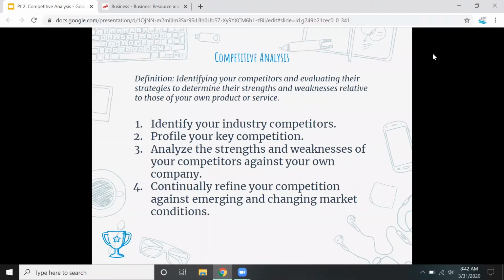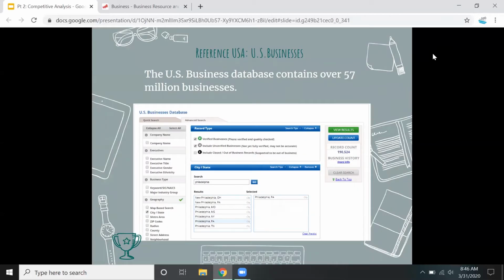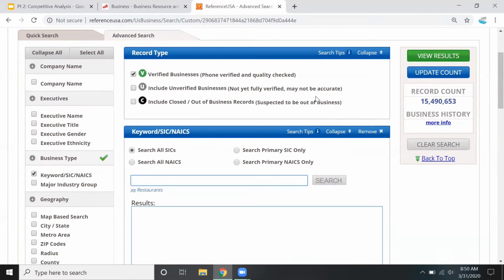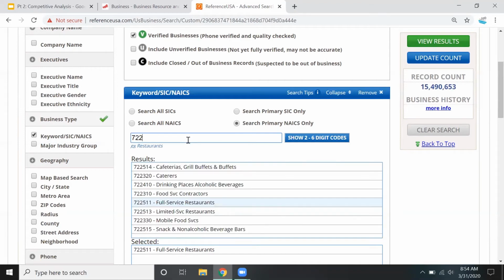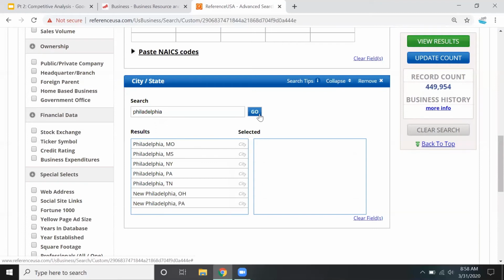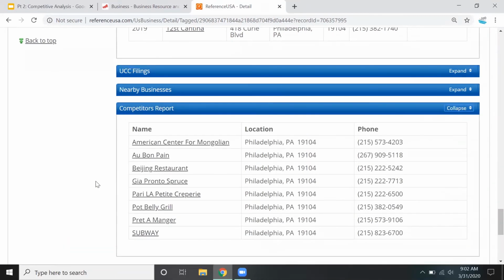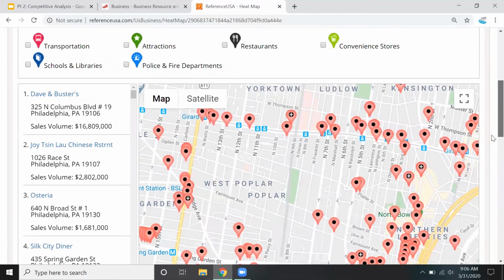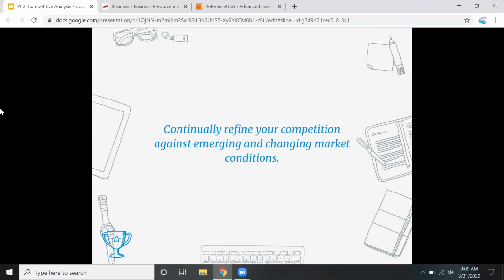Business Plan Toolkit, Part 2 - Competitive Analysis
Learn how to use free resources to research your business plan professionally! In this video, we will introduce you to:
✅ Competitive analysis

This webinar is broken down into five parts:
• Introduction to Business Plans
• Competitive Analysis• Demographics
• Market Research
• Financials and additional resources.

Presented by the Free Library of Philadelphia's Business Resource and Innovation Center (BRIC).